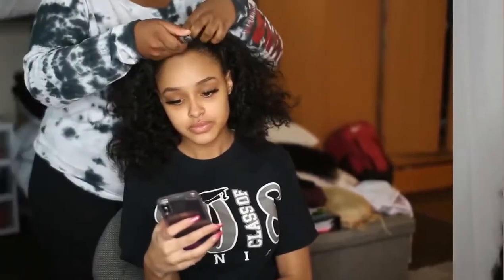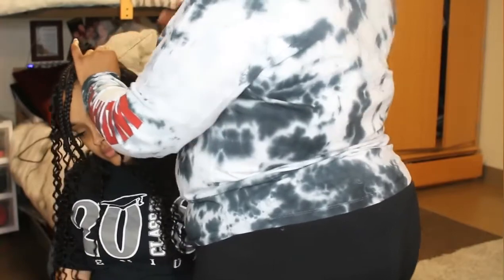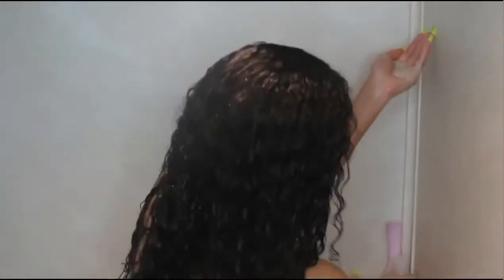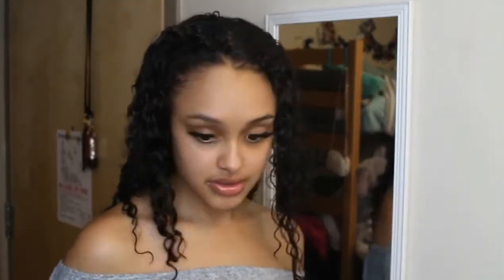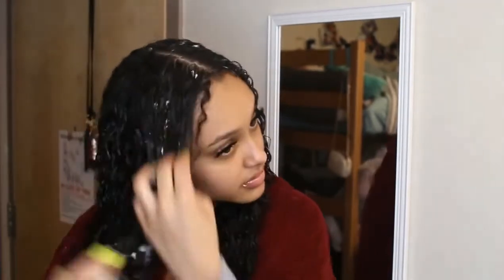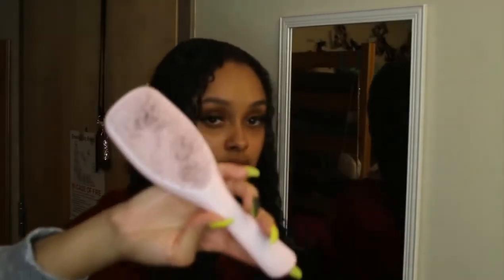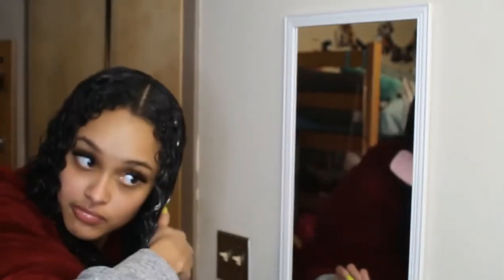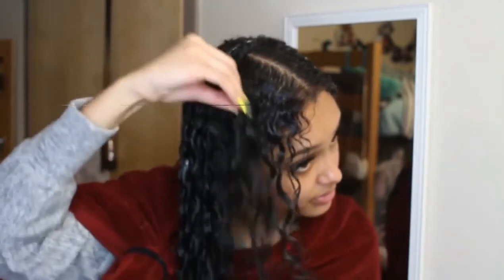FashionPlus 180% Density cheap short afro curly wigs human hair lace front With Baby Hair